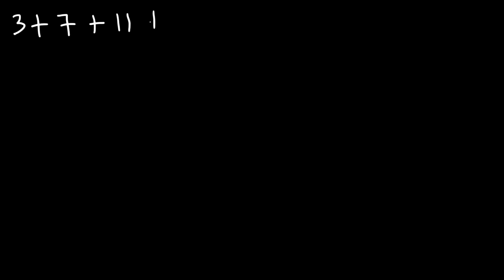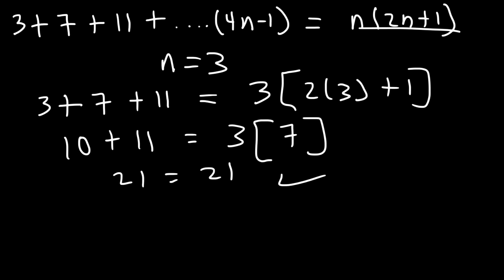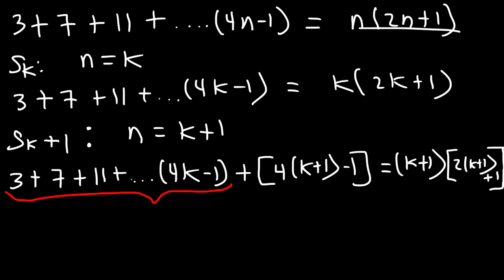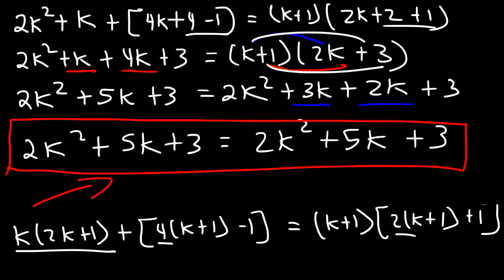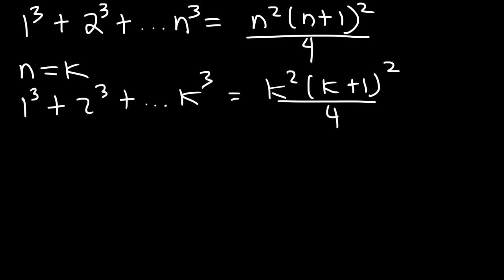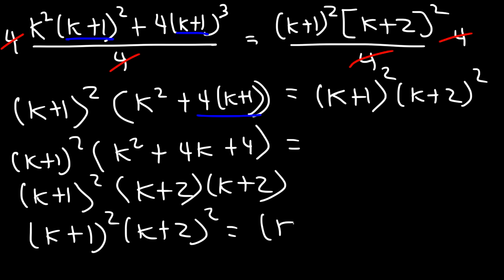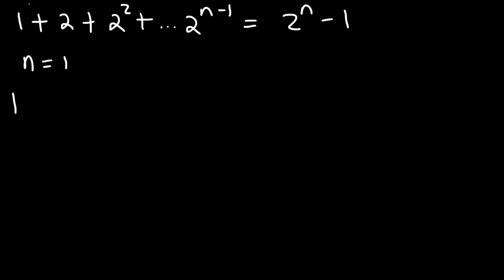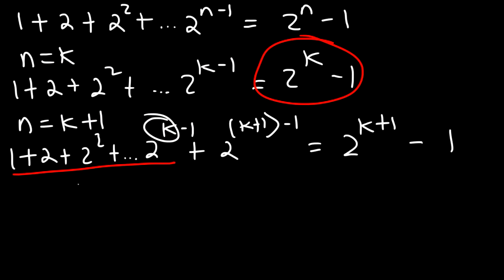Mathematical Induction Practice Problems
This precalculus video tutorial provides a basic introduction into mathematical induction.  It contains plenty of examples and practice problems on mathematical induction proofs.  It explains how to prove certain mathematical statements by substituting n with k and the next term k + 1.  Examples include arithmetic sequences and exponents.